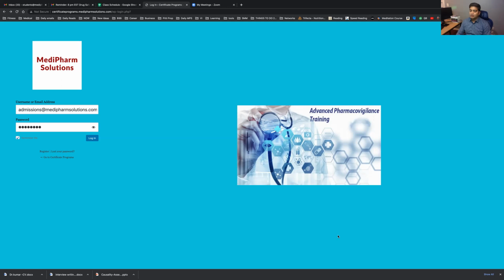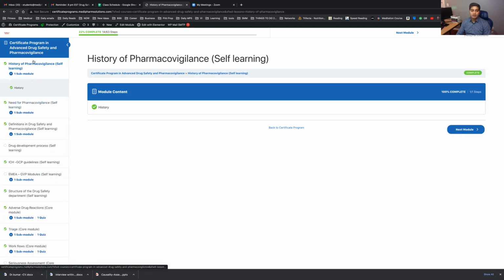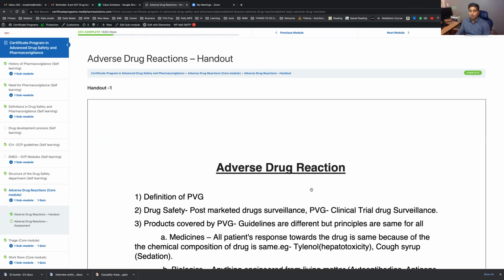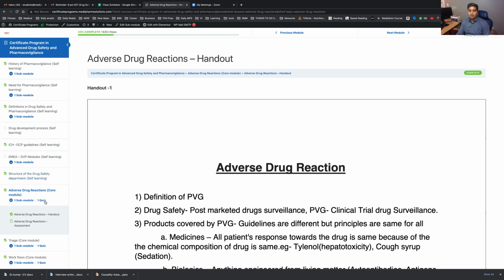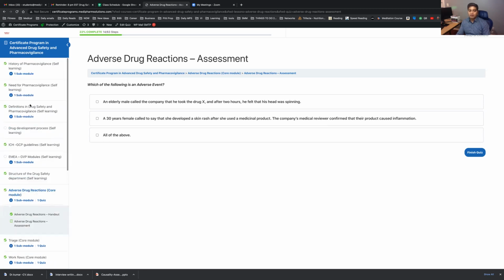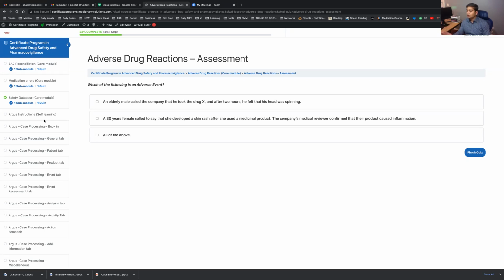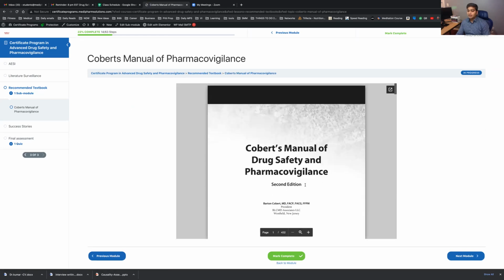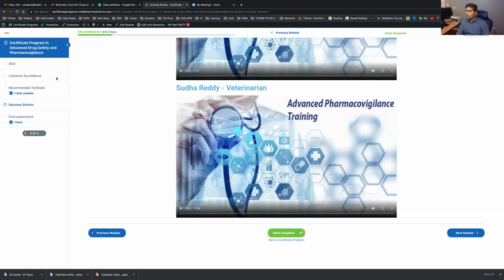Course Navigation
MediPharm Solutions helps you launch a lucrative pharmaceutical and clinical research career. We provide industry-standard certification courses along with internship work experience which matches the current market demands. Since the course curriculum prepared by Industry experts along with hands-on working experience gives our students, unfair advantage to catapult their careers in pharmaceuticals and clinical research.

Courses offered:
Advanced Drug Safety and Pharmacovigilance
Advanced Clinical Research
We offer job placement assistance for our students, as our mission is to get you hired, not just to train you.